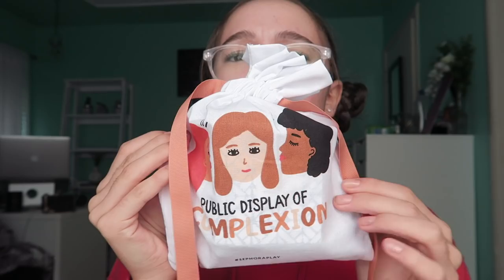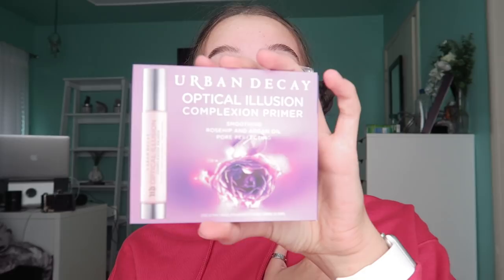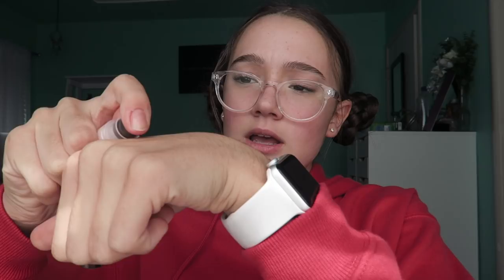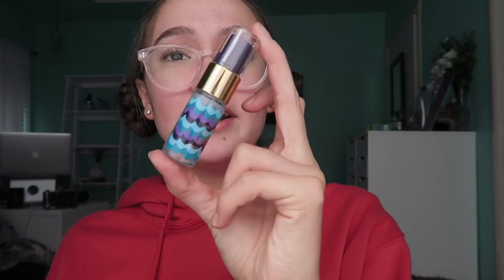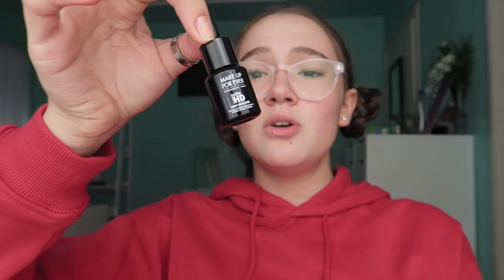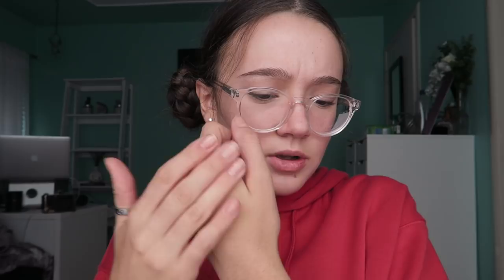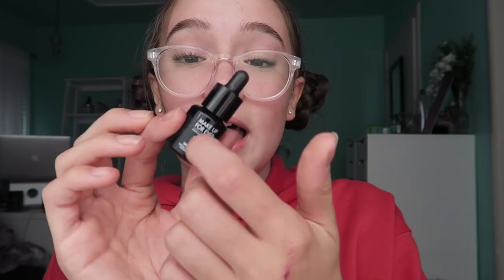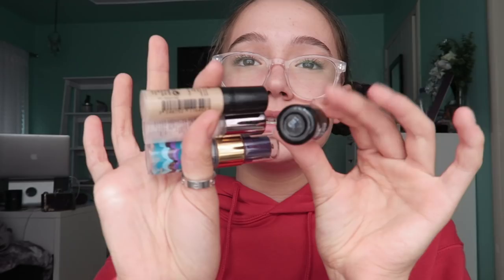Best Sephora Play I Ever Got!? October Sephora Play ... FionaFrills Vlogs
Sephora Play October 2017 Unboxing -- WOW see if this is really the best Sephora Play ever?!

Fiona